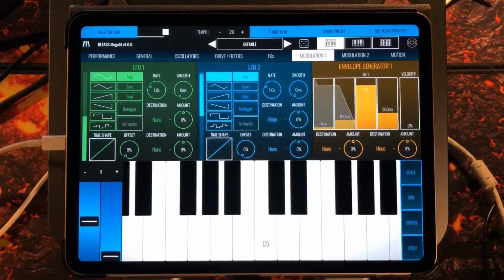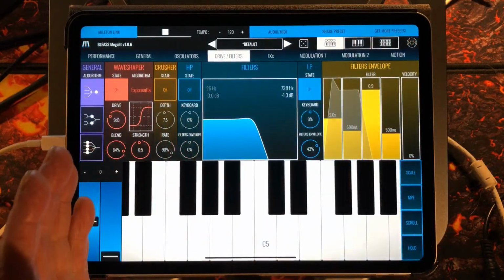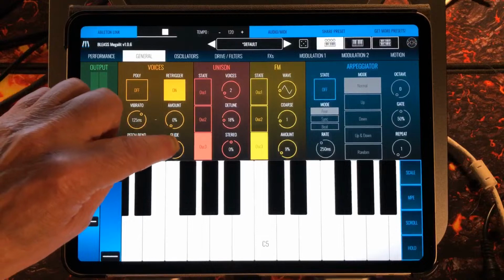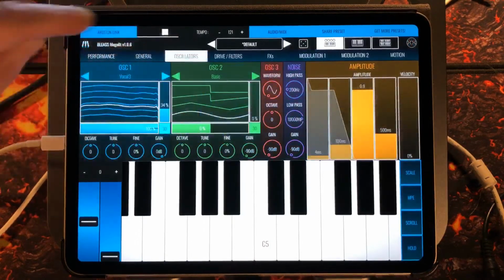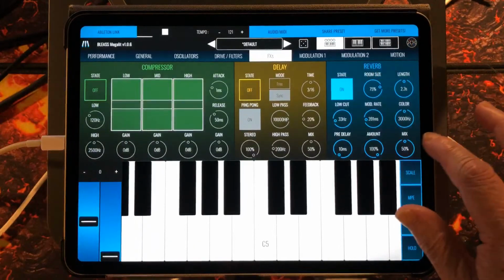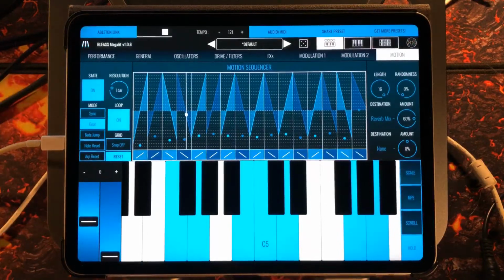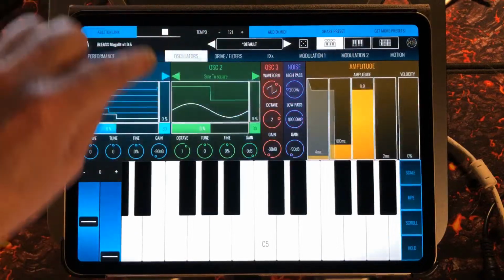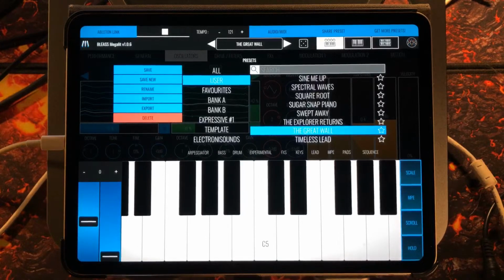BLEASS Megalit Synthesizer - Deep Dive Programming Tutorial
You can get BLEASS Megalit Synthesizer here at the App Store